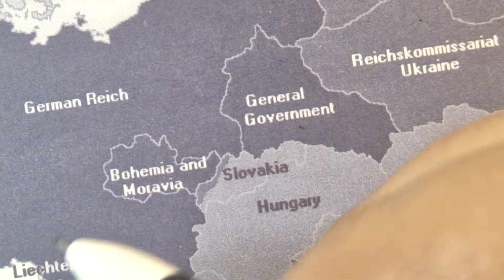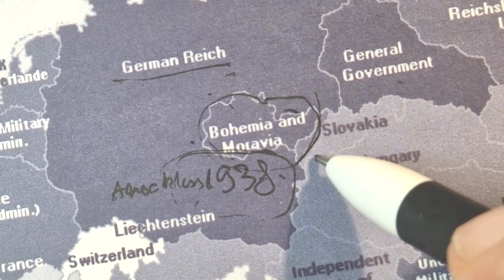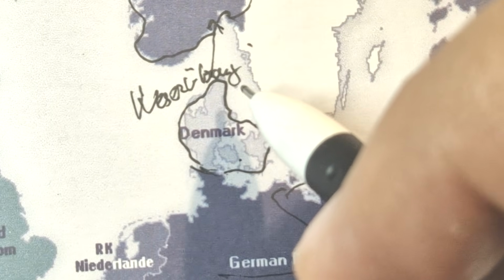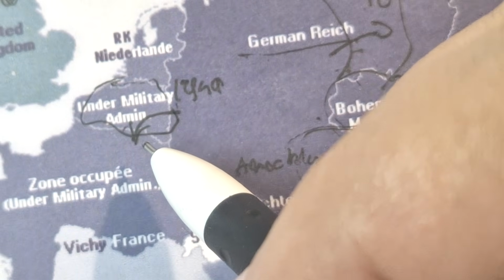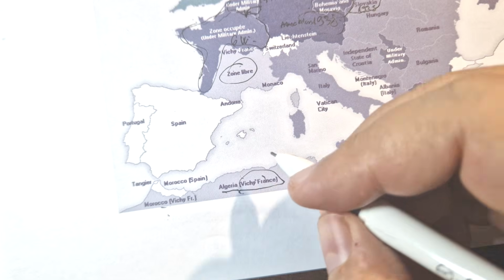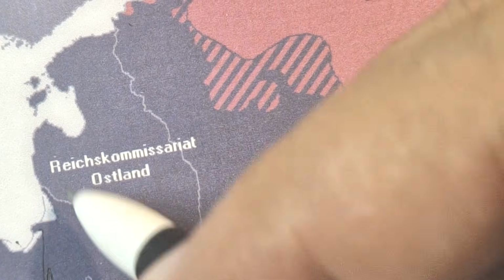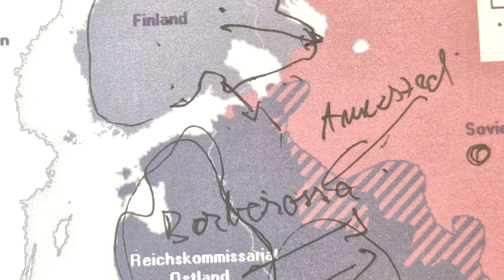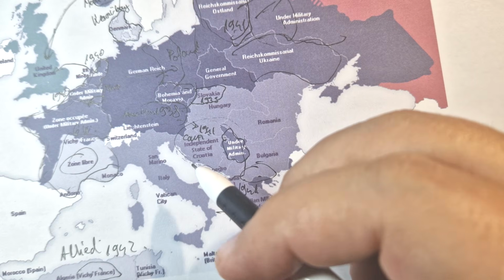ASMR History: WWII Timeline - How Europe Was Occupied, Line by Line | ASMR map tracing + facts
The intricate and often devastating pathways of Axis occupation during World War II are carefully traced. A unique, immersive experience is provided, allowing for a deeper understanding of historical geopolitics through a calming auditory and visual journey.

In this relaxing ASMR session, we follow the advance, the turning points, and the occupation zones—line by line on a detailed war map.

Expect gentle whispering, soft map tracing sounds, and simple explanations of how Europe changed between 1938 and 1942. No drama, no noise—just calm storytelling and clear facts about one of the most turbulent chapters in history.

✨ In this video:
• Axis expansion across Europe
• Key occupations and annexations
• Turning points of the war
• Borders before, during, and after WWII
• Relaxing map tracing and soft-spoken facts

Thanks for being here 💙 — even just watching means a lot!